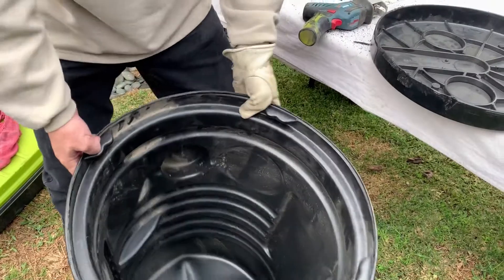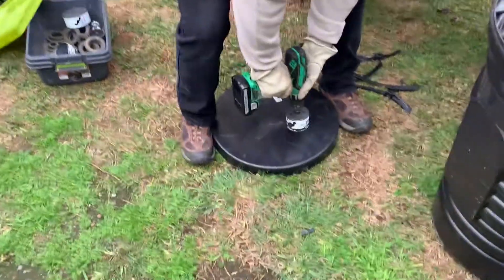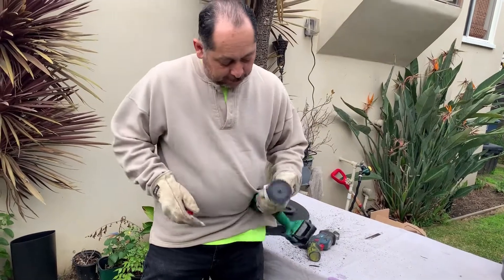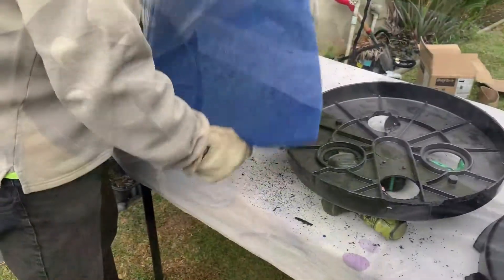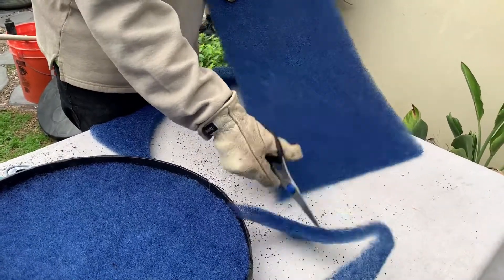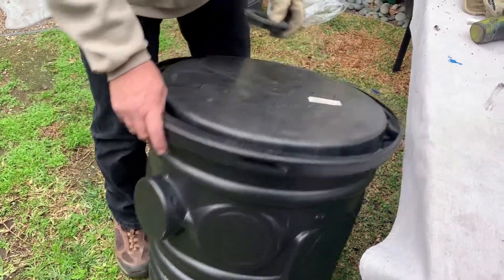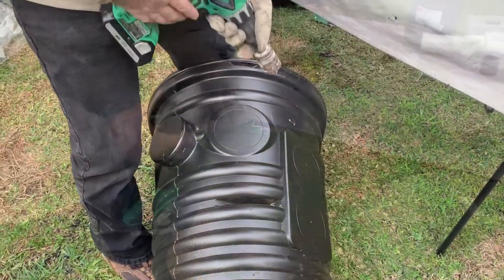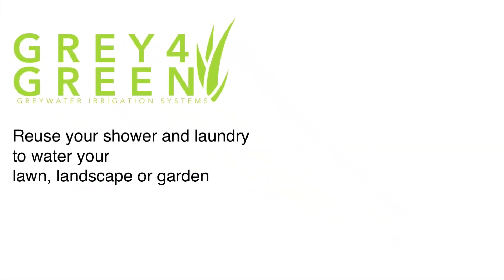How To Build A Greywater Sump Pump Filter P2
This is part 2 in this series.
In this video we show you how to:
Drill the holes in the filter shelf.
Drill the hole for the inlet pipe.
Drill the holes for the power cord and outlet pipe.
Cut the filter material.
Most of the parts, tools and supplies were brought at Lowes.